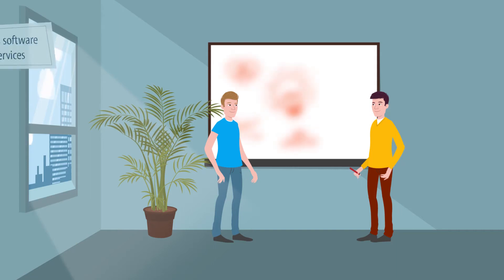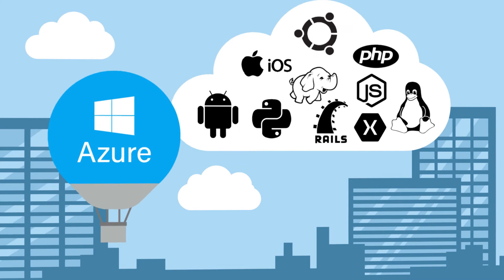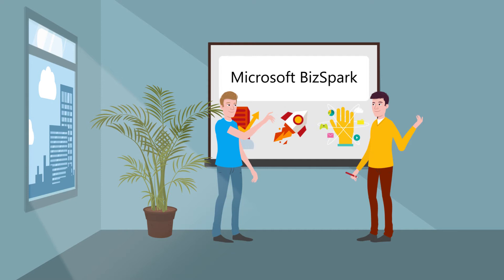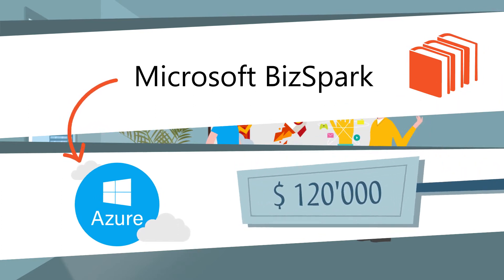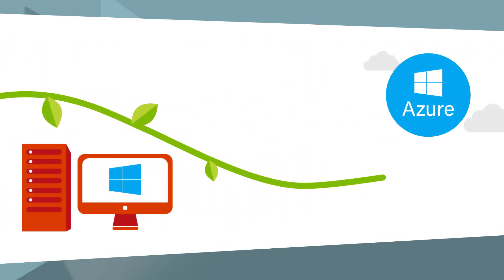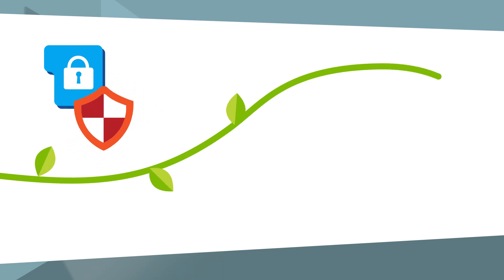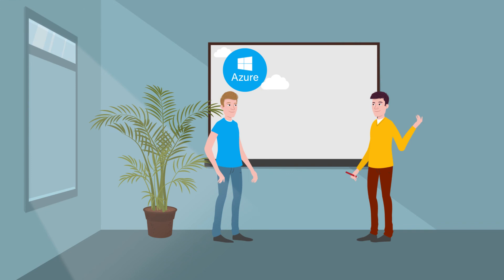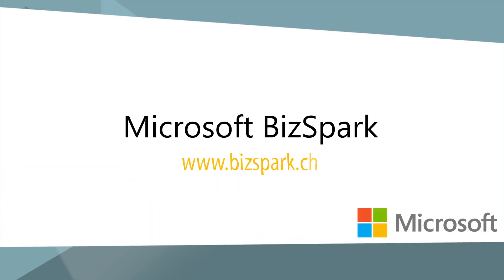Erklärungsvideo für Microsoft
Videomarketing wird immer wichtiger. Nicht nur Unternehmen und Produkte werden heutzutage als Video zur Information, Aufklärung und Werbung genutzt, auch Programme wie Microsoft BizSpark. Der innovative Großkonzern hat für sich die Power des Videomarketings erkannt und bewirbt somit auch individuelle Programme, die an eine bestimmte Zielgruppe gehen.